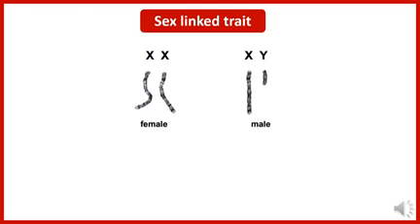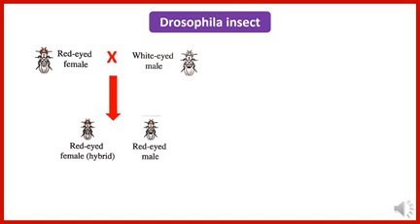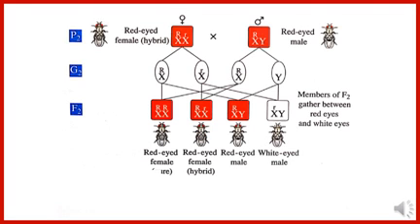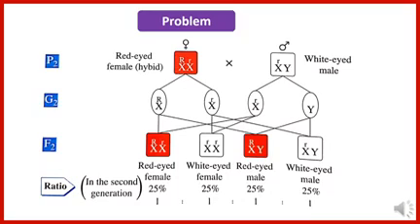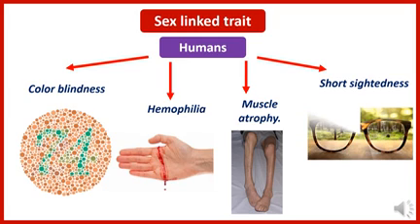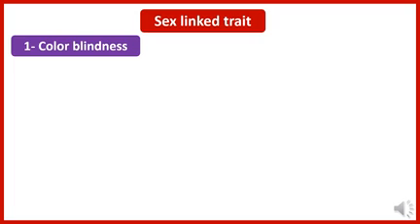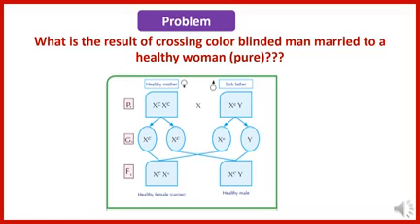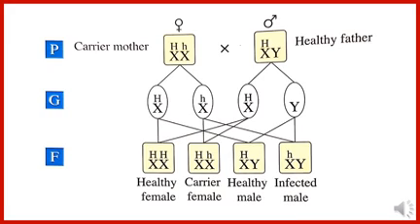Biology 1st Sec.: Unit 3 lesson 3 part 2(1st sec) Sex linked traits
Unit 3 lesson 3 part 2(1st sec) Sex linked traits